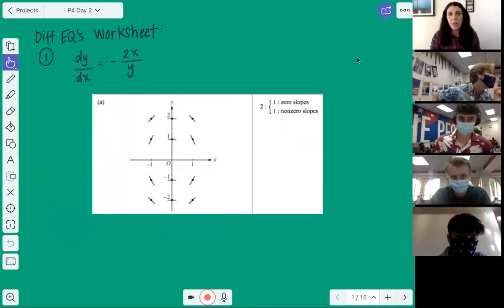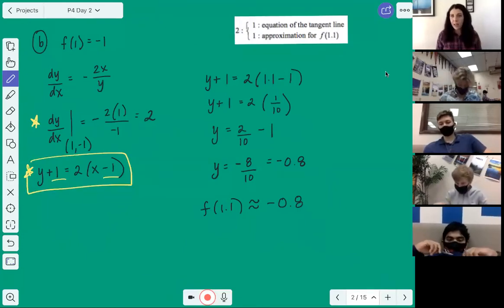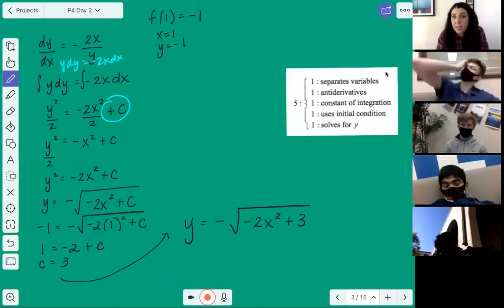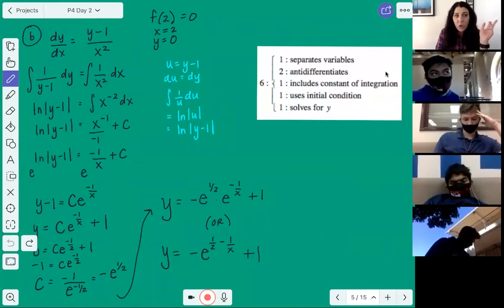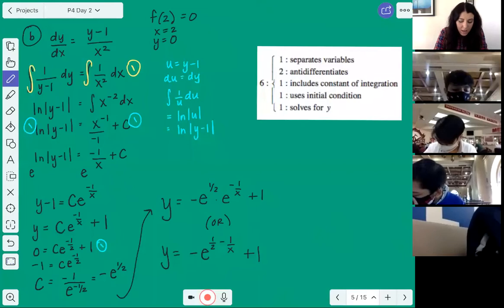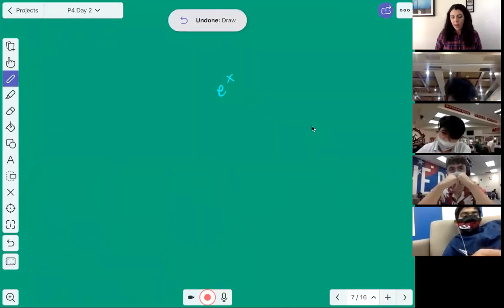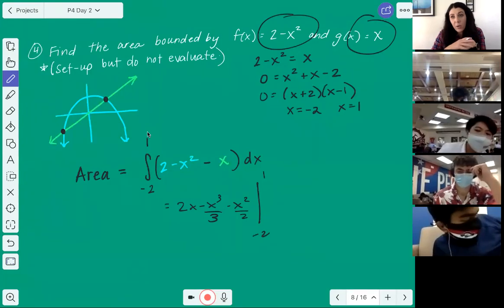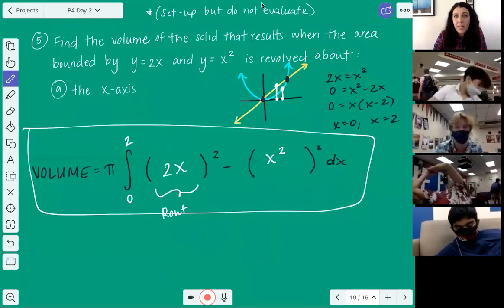Separable Differential Equation Free Response (Diff EQ FRQ) and Finding the Area Between Curves